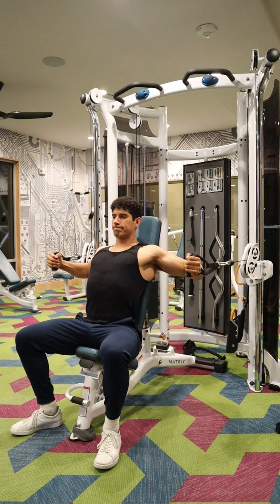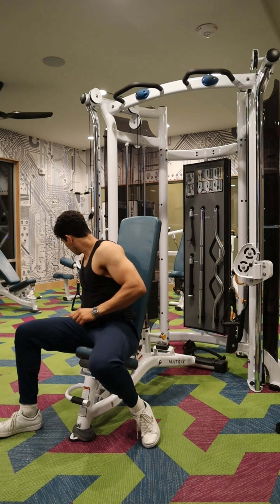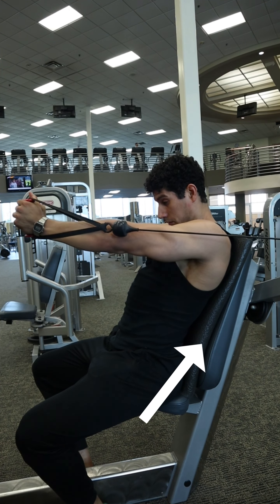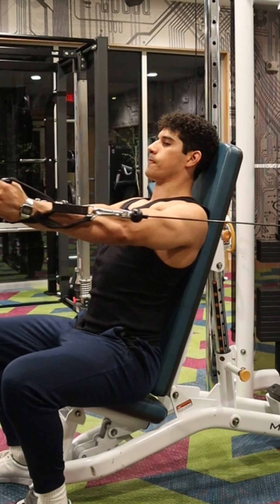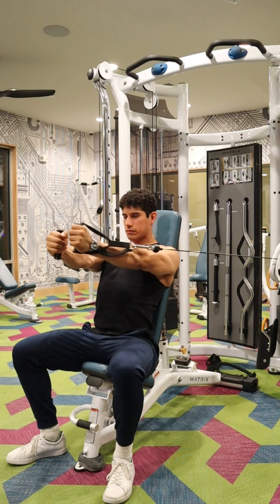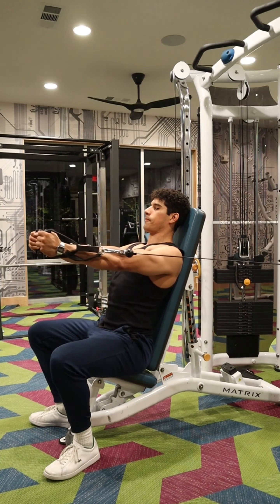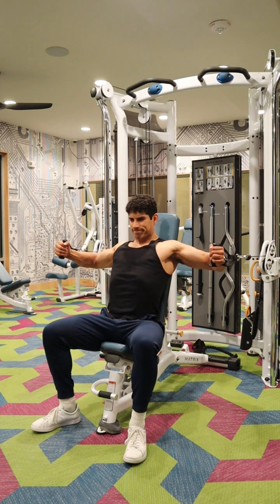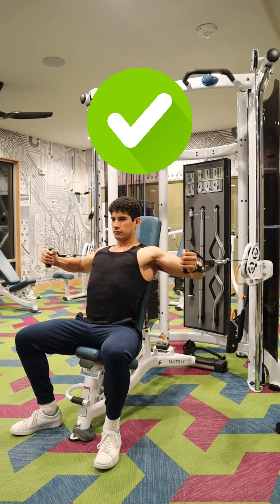Back Supported Chest Cable Fly | FULL TUTORIAL | Seated Cable Chest fly | Bodybuilding |Atlasthetics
This is the chest cable fly, using an adjustable bench for back support to get the most stability in comparison to doing it standing.